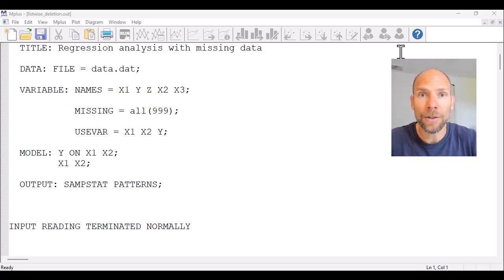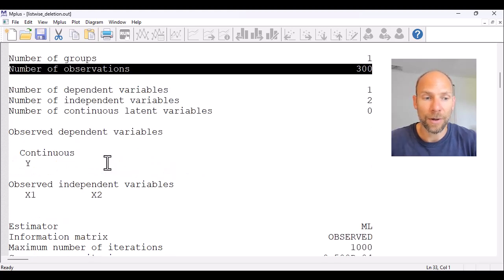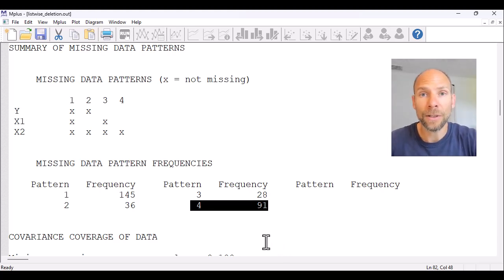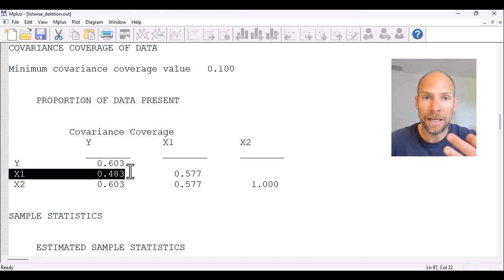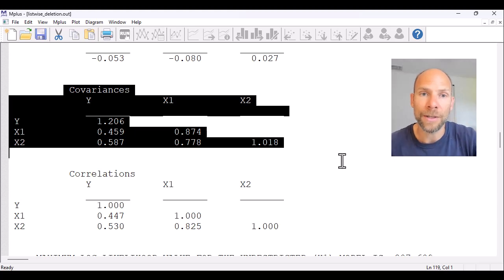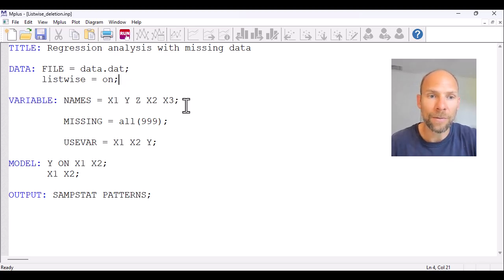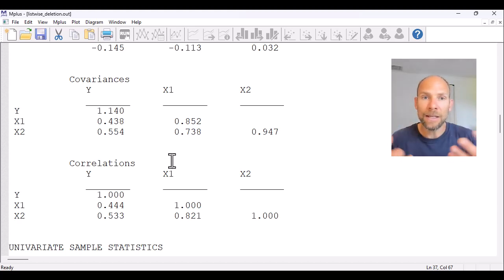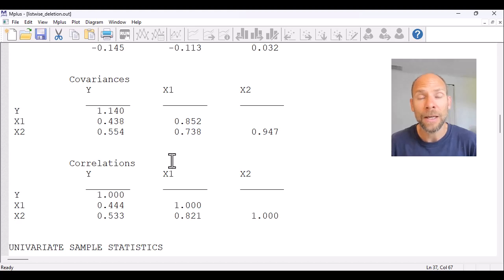Listwise Deletion in Mplus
QuantFish instructor Dr. Christian Geiser explains how to use listwise deletion of missing cases in Mplus and why this usually isn't a good idea.